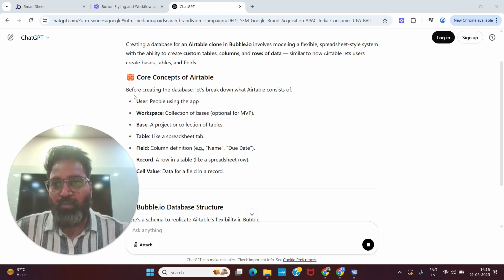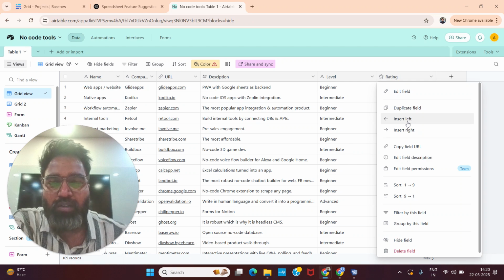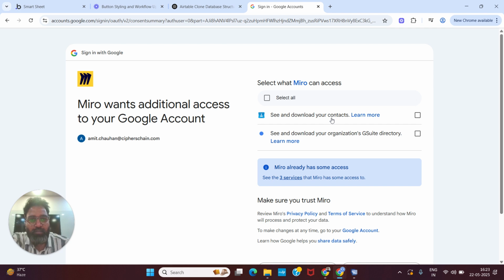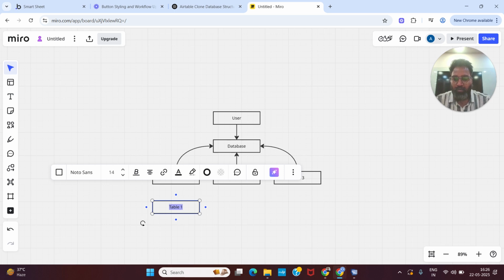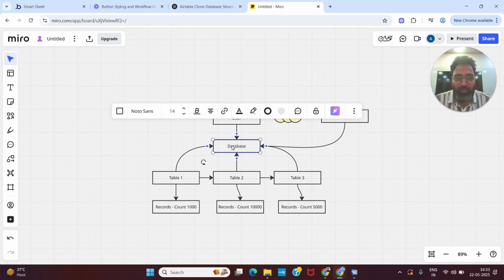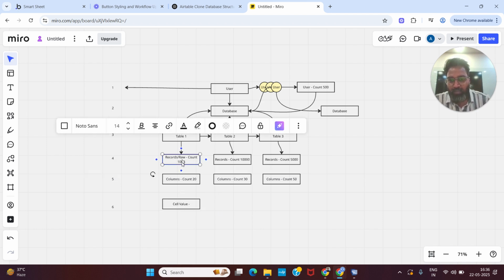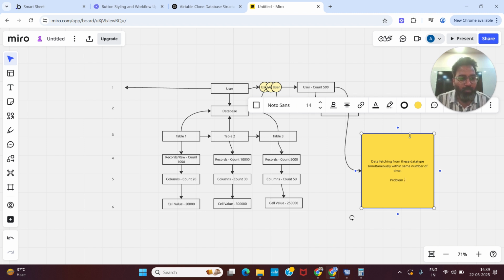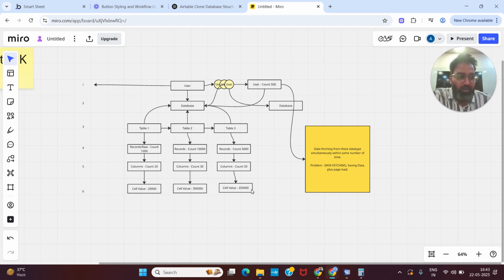Data modelling & Creating a Database for Airtable Clone from Chat GPT the right way!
In this tutorial we're trying to explain how to make scalable database, what things to keep in mind while building database, and Chat GPT suggestions for Airtable database is right or wrong? Find by buying this Paid course of how to clone Airtable / Baserow and build custom spreadsheets for your own use case.